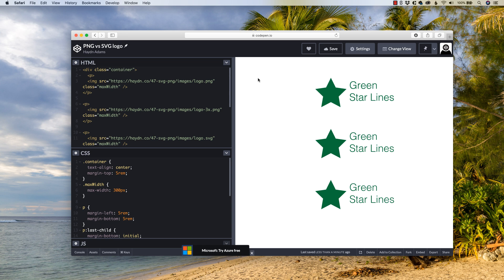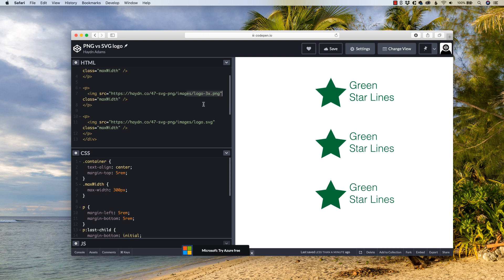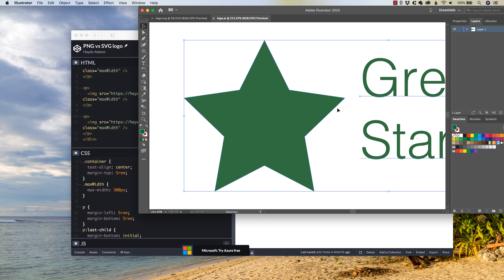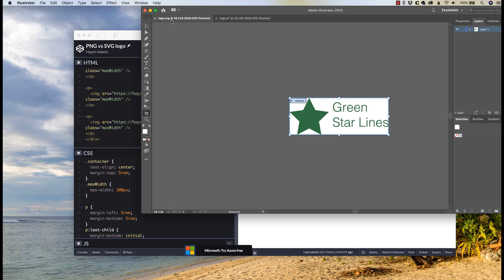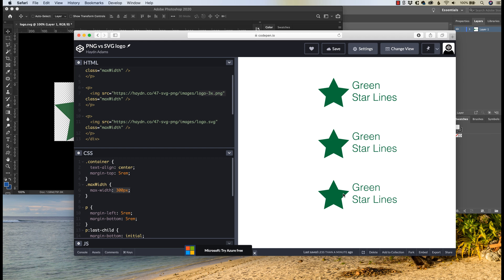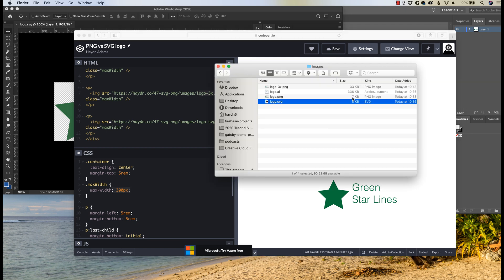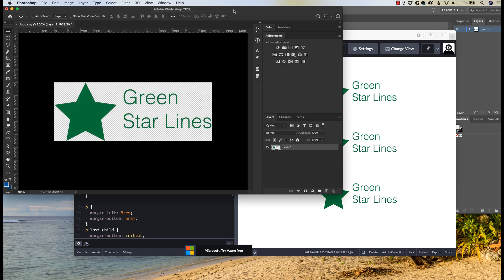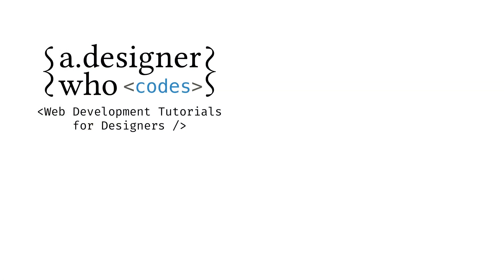PNG vs SVG: What format is best for my logo on a website?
PNG files can be good for logos when building a website. But 99/100 times, the SVG files can far exceed the file size and quality of a PNG. Especially when you factor in iPhone's 3X retina screens (as you'll see in the video).

I walk you through the differences between a PNG and a SVG, including a 3x version for iPhone. When building a website, it is important to think about your user, both in terms of quality, image file size and load time.

Haydn